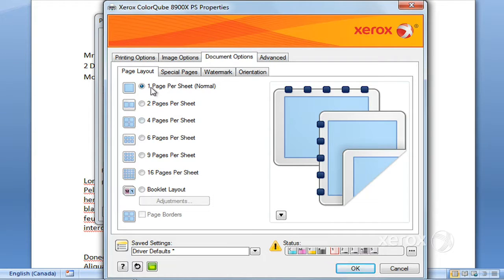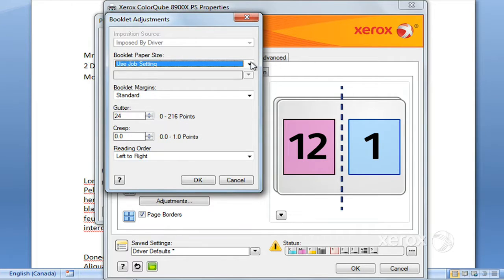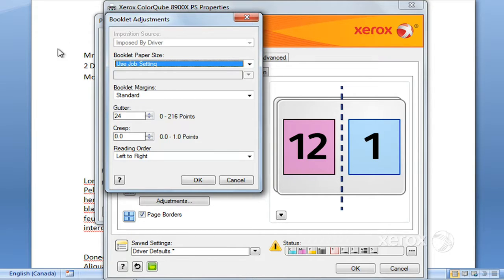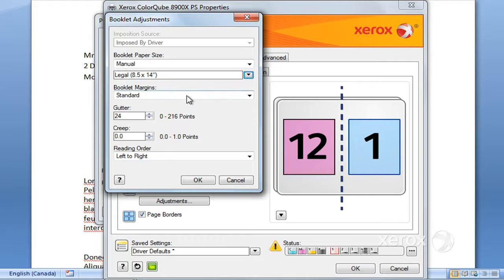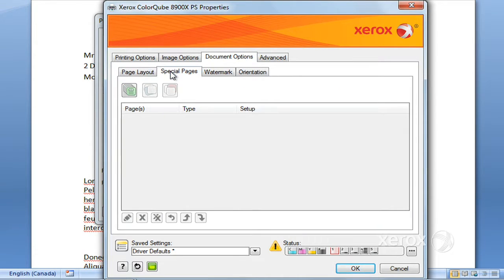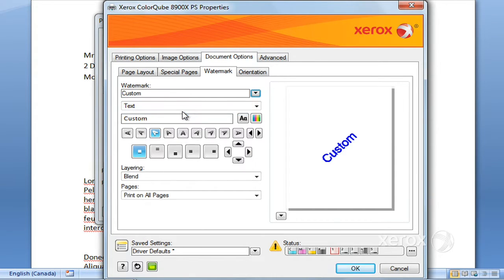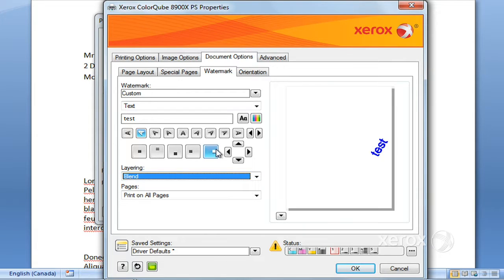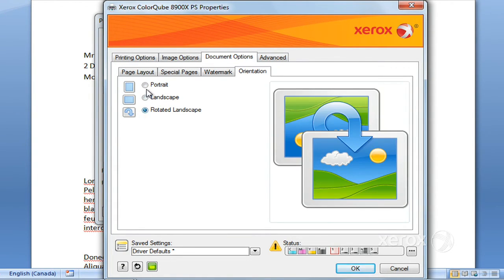Xerox Printing Document Options Tab